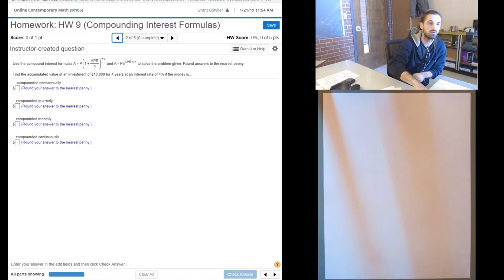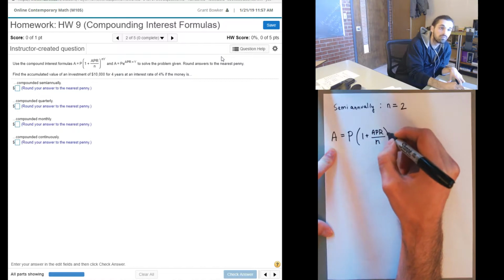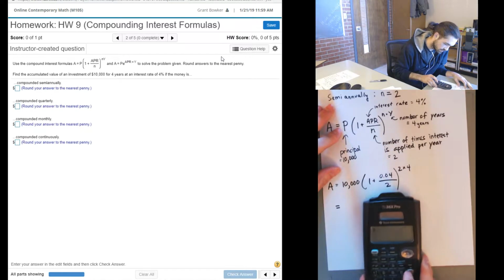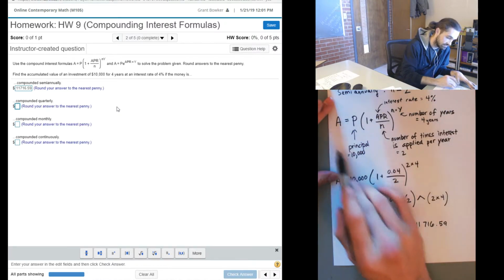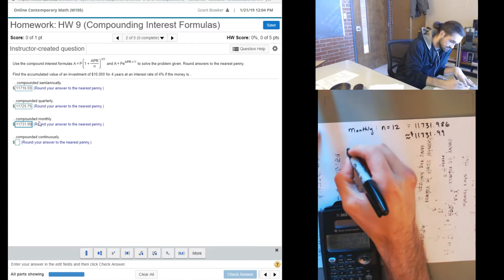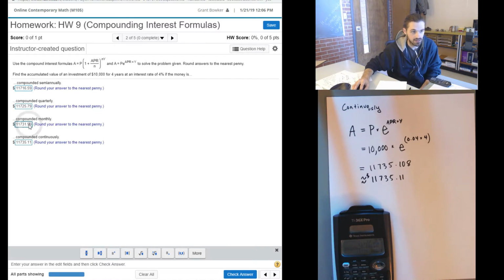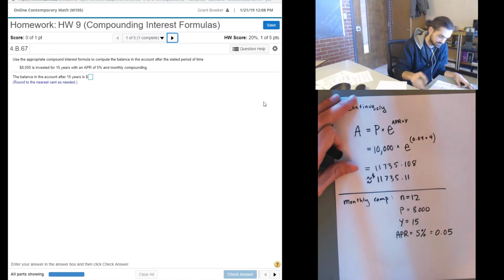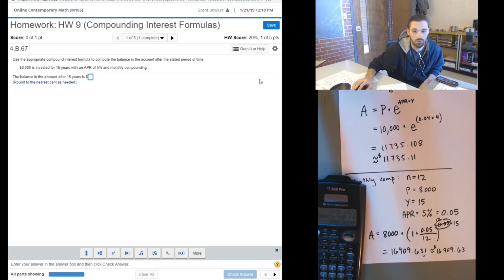HW 9 Compounding Interest Formulas